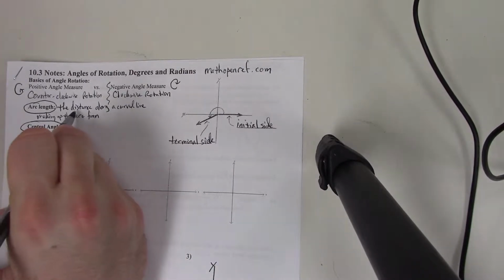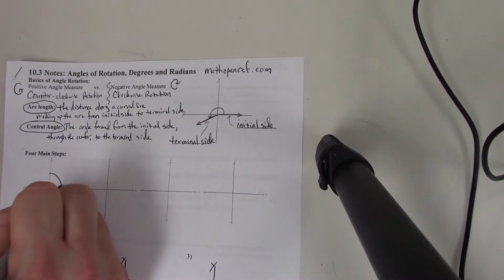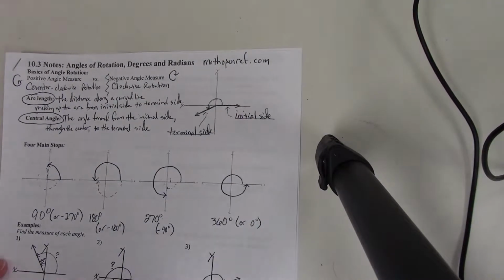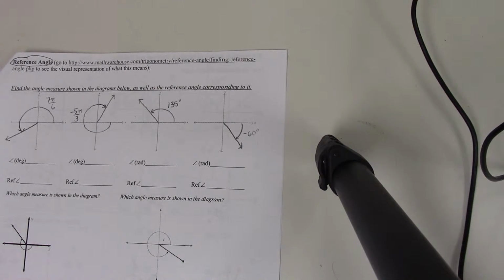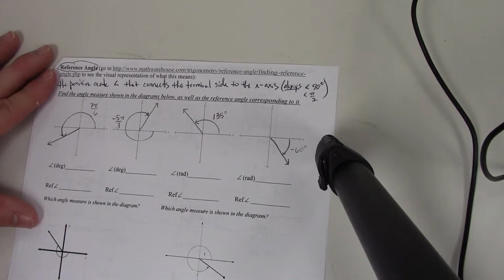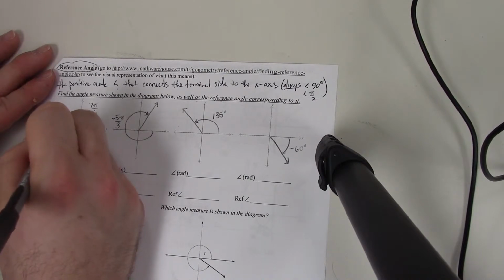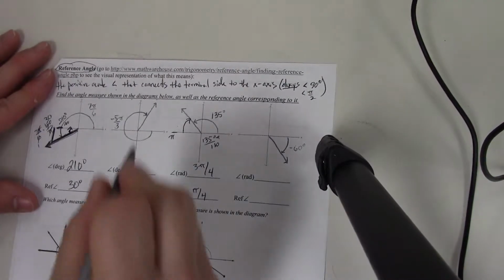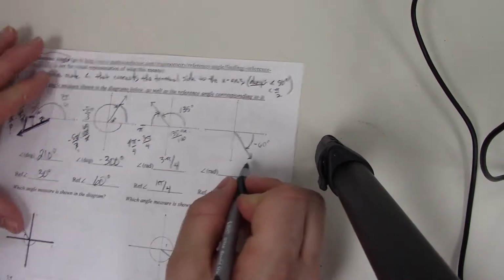10 3 part 2